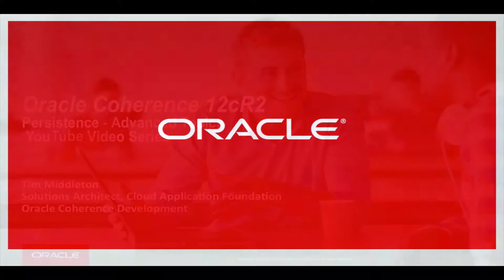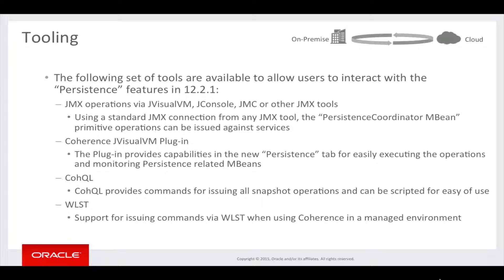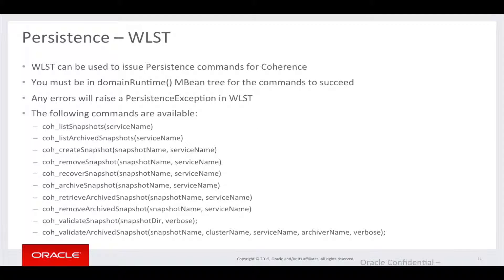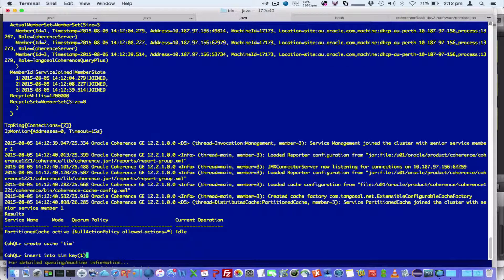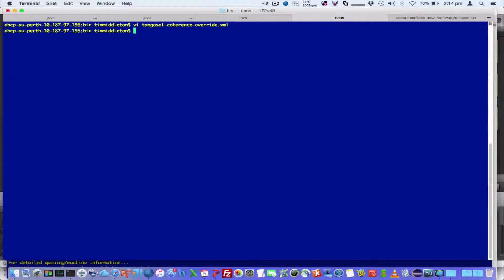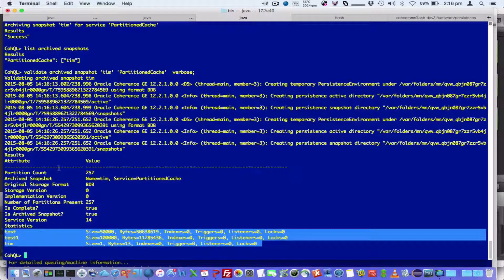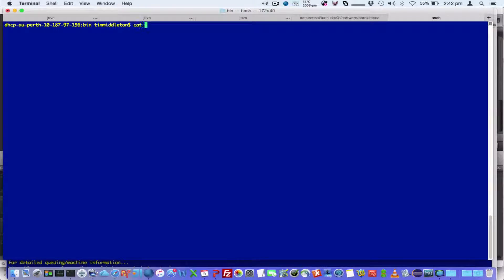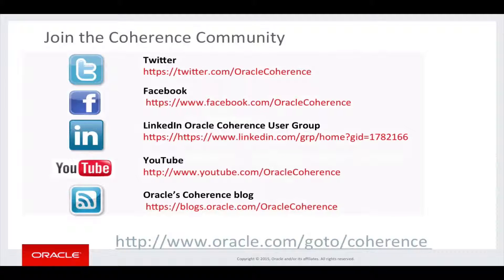Coherence 12.2.1 - Persistence - Part 2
An overview of the persistence features included in the Oracle Coherence 12c (12.2.1) release.